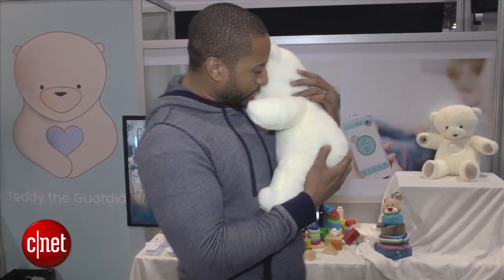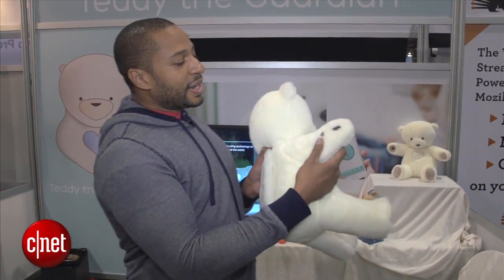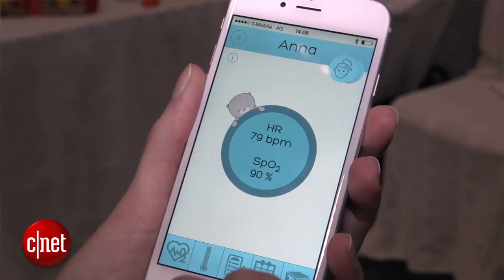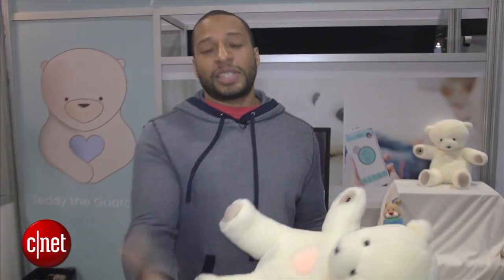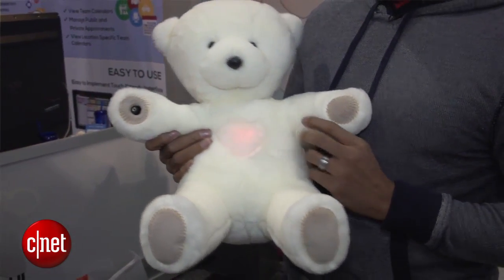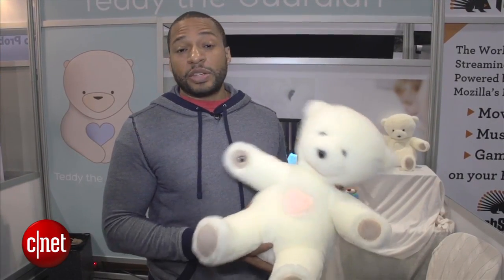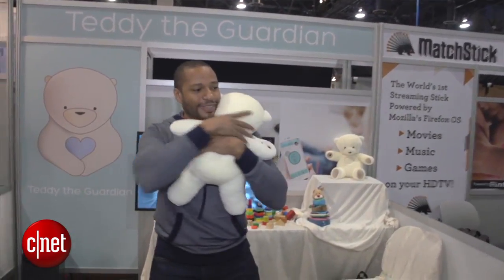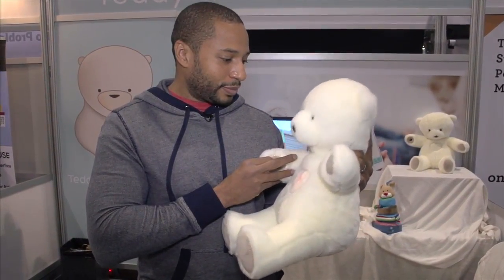This bear offers some care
Teddy the Guardian is a tech-laden teddy bear whose paws house sensors to monitor a tyke's temperature, heart rate and blood oxygen levels.